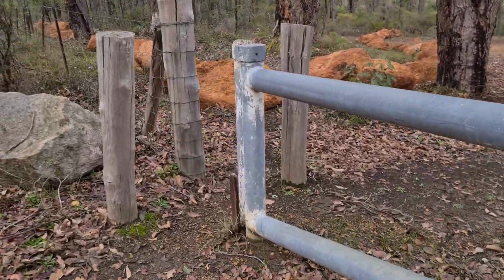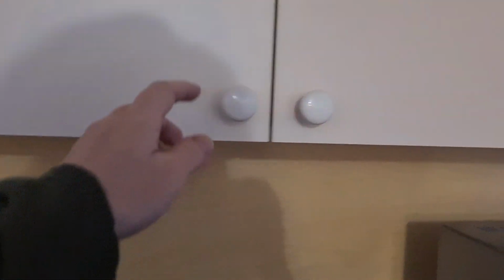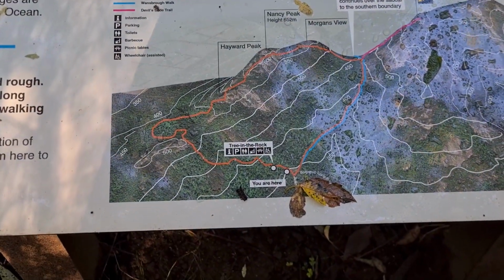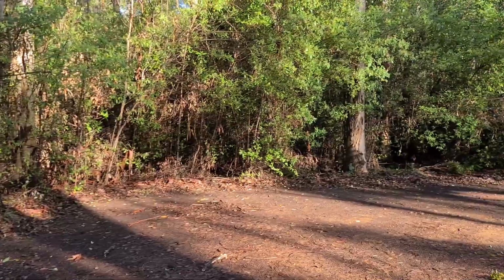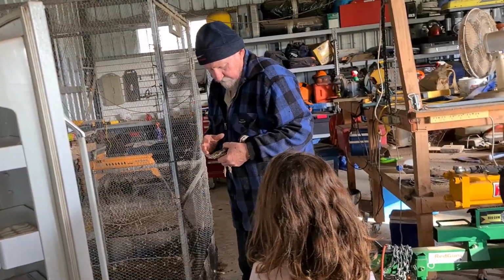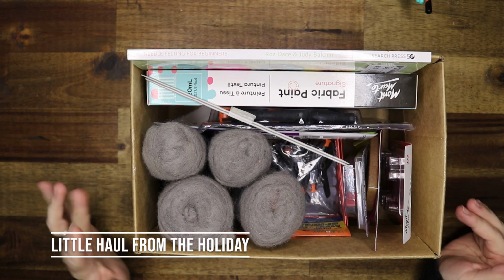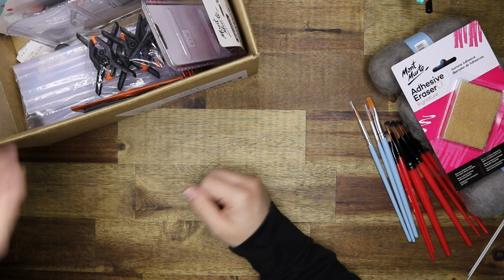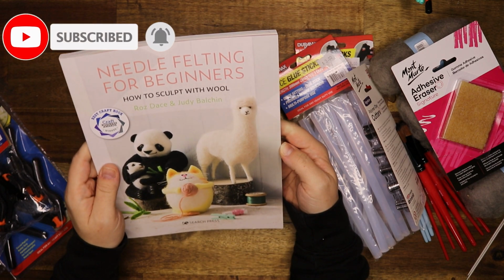Vlog 11 | Kendenup Holiday and Small Art Haul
NEW ETSY STORE I hope you all enjoyed our little trip to Kendenup and this Small Art Haul.

Products in Haul:
Roving wool for felting
Paint brushes (not same as in video but similar)
Adhesive eraser
Mini cookie cutters set
Black/plastic spring clamps
Metal spring clamps
Glue sticks (11mm diameter)
Bar Clamps
Fabric Paint Mont Marte
Needle felting for beginners book

Amazon storefront on materials used, my favorite supplies and more:
MAIN channel: @RavensMinis